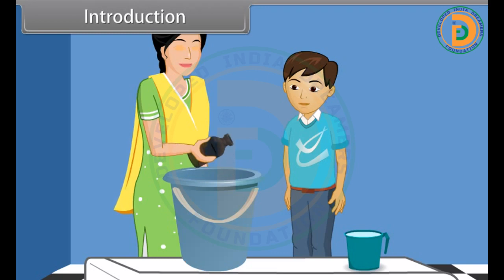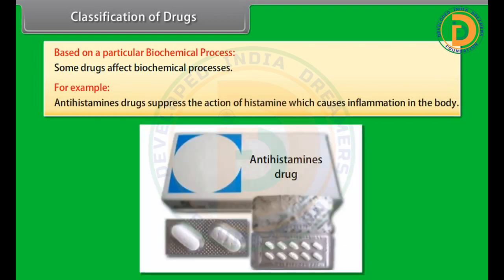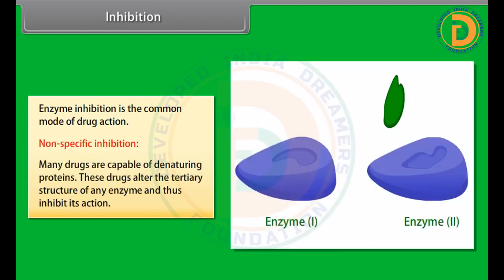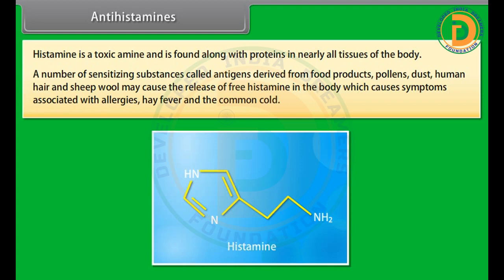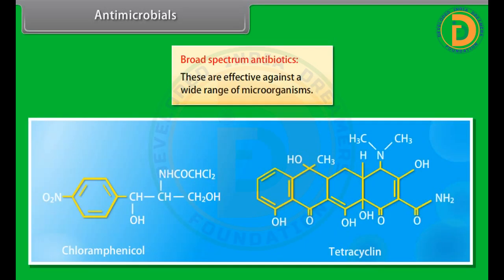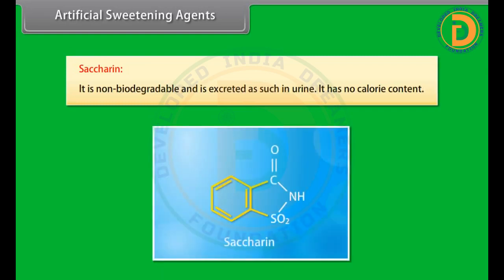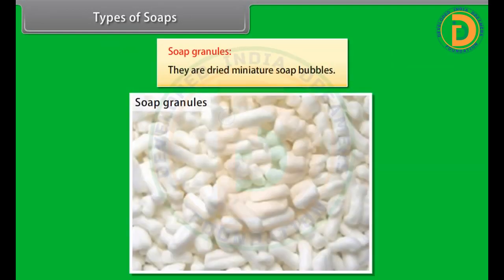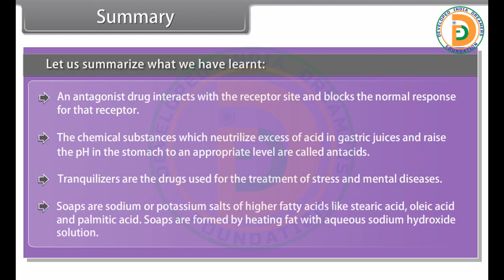Class 12th EM CHEMISTRY Chemistry in everyday life